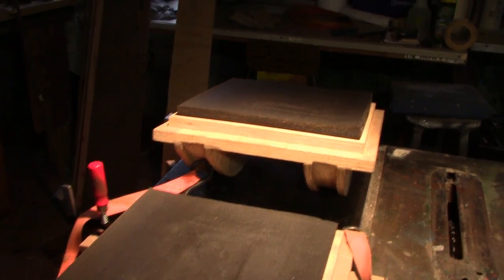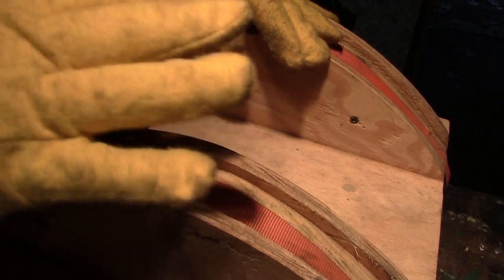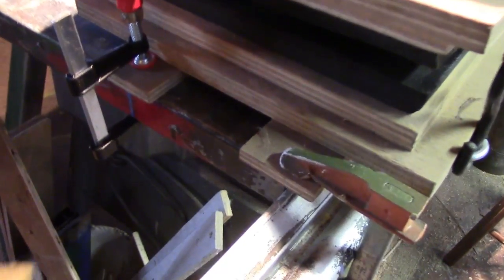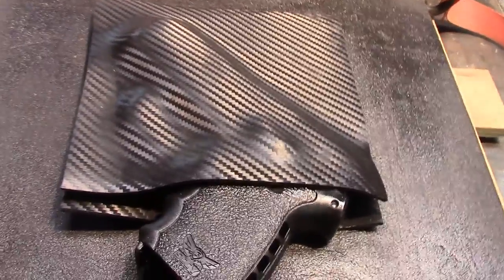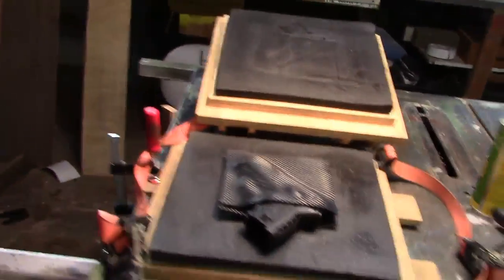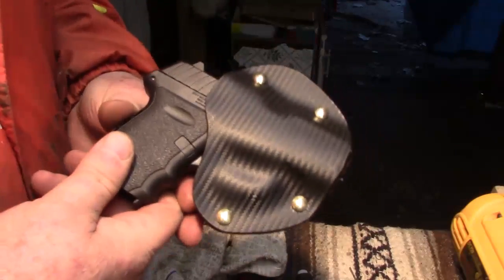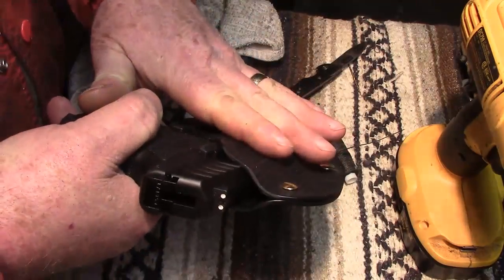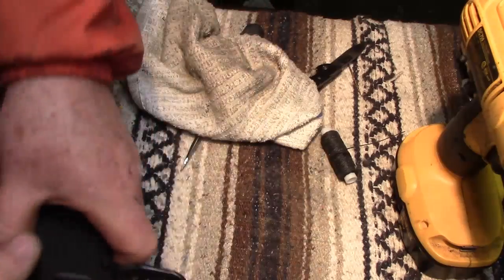Making a carbon fiber holster.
An atempt to make a carbon fiber holster for the Sccy ll.  I made the press and video on it last year. Now for a holster.